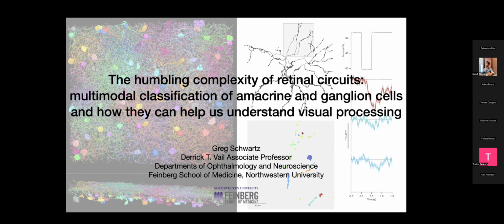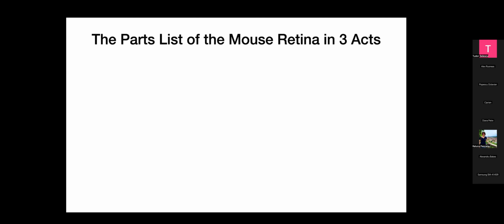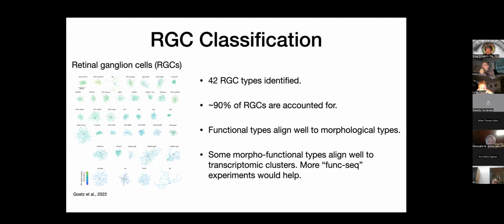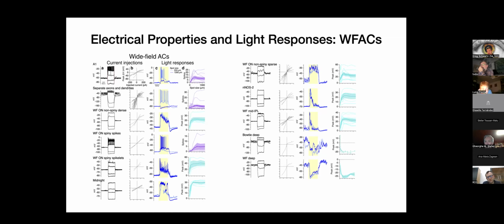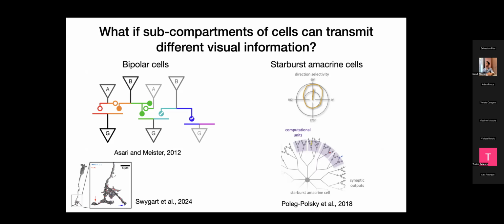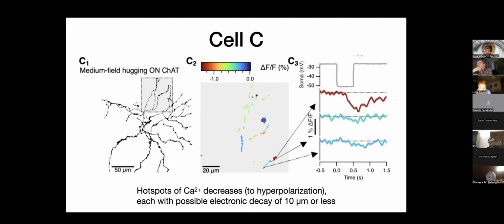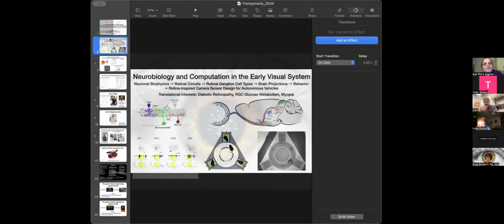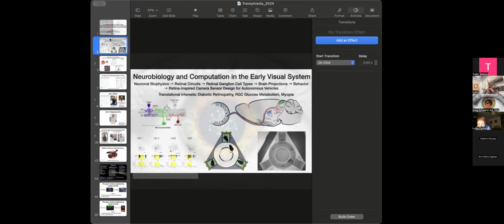”The humbling complexity of retinal circuits”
Prezentarea  dr. Gregory William Schwartz, ”The humbling complexity of retinal circuits: multimodal classification of amacrine and ganglion cells and how they can help us understand visual processing”, profesor asociat, Departamentul de oftalmologie și neuroștiințe, Northwestern’s Feinberg School of Medicine, a avut loc în cadrul seminarului Centrului Național pentru Cercetarea Creierului (CNCC) al Academiei Române.

Manifestarea s-a desfășurat în data de 21 noiembrie 2024, în format online, pe platforma Zoom.